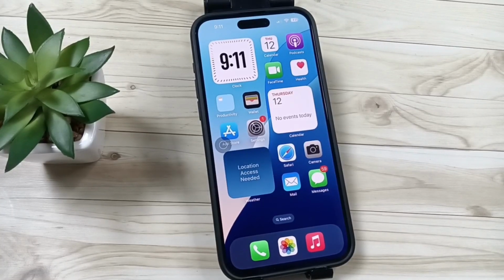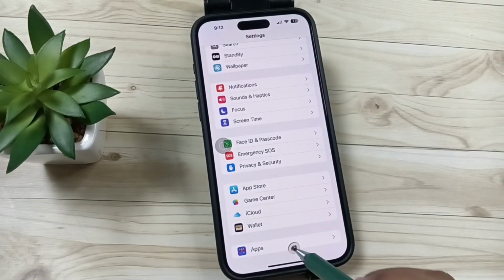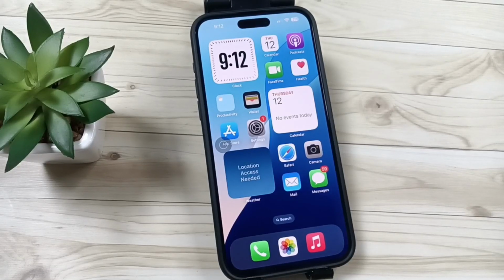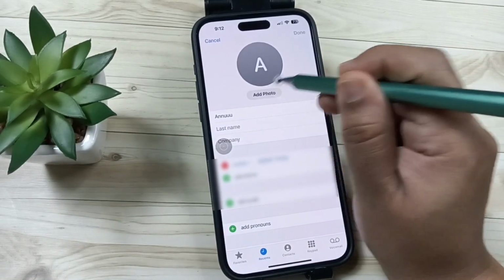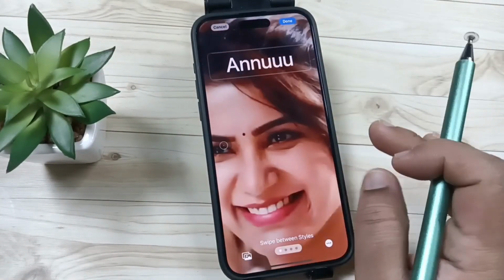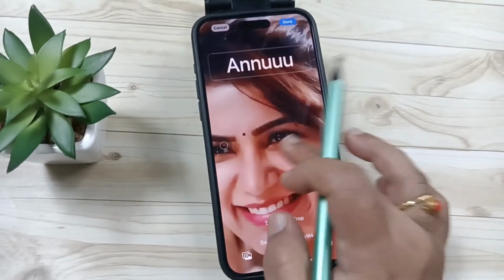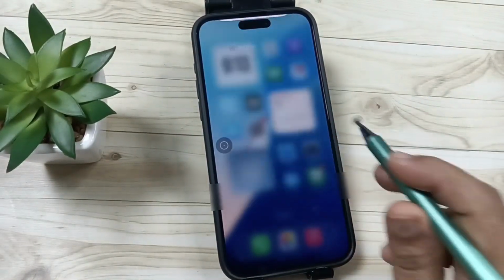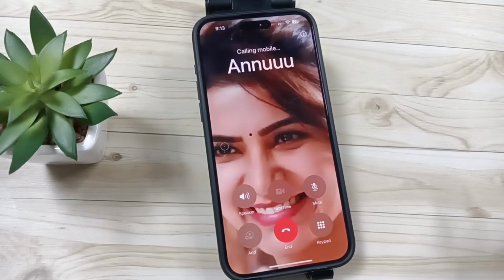iPhone 16 | How To Enable Full Screen Contact Photo in iPhone 16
Hi friends this video shows you that " iPhone 16 | How To Enable Full Screen Contact Photo in iPhone 16 | How To Enable Full Screen Caller ID in iPhone 16 "

How to personalize your Contact Poster on your iPhone